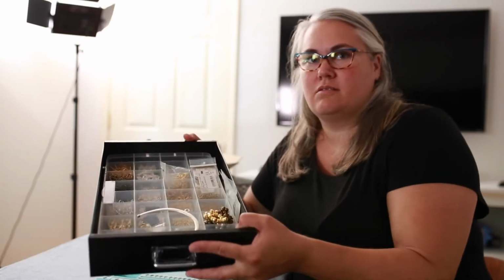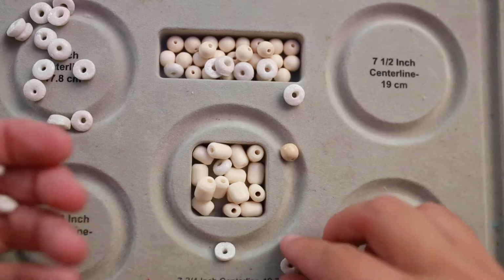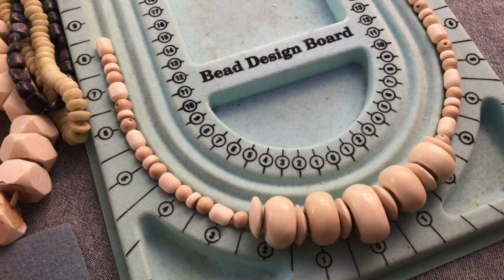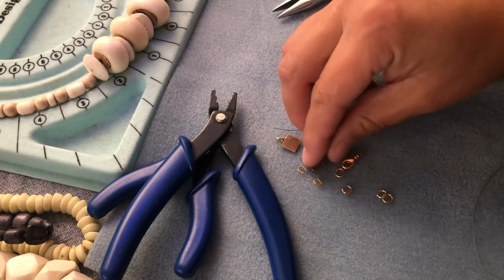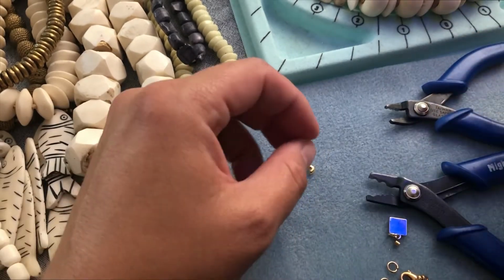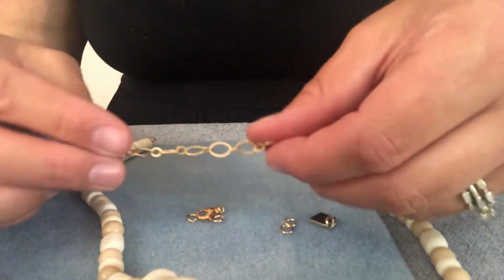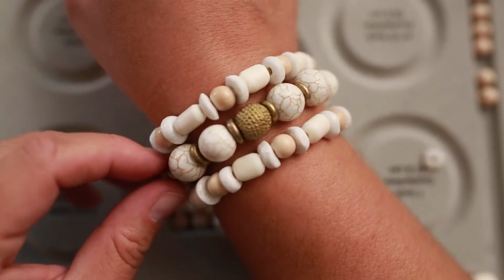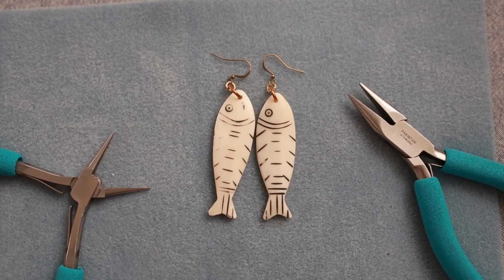STUDIO VLOG- Back to Making Jewelry!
Studio Vlog Day! Today I am finally getting back into making jewelry while my boys take a nap. I’ll show you how to string a beaded necklace, create matching bracelets, and make a simple but super cute part of earrings.

Crimp beads and tubes
Crimper Tool
5 piece jewelers pliers set
Snapping Jump rings
Small Snapping Jump rings
Wire Guards
Bead Stringing Wire
Ear Wires
My FAVORITE Supplier of African Beads!

CAMERA GEAR USED:
My camera
Memory Card/SD card
Wireless Mic
Cheap Lavalier Microphone

FEELING SOCIAL?